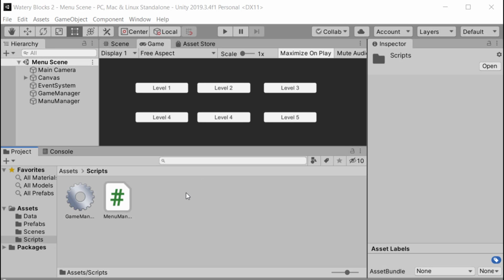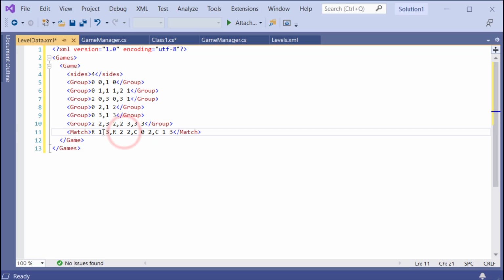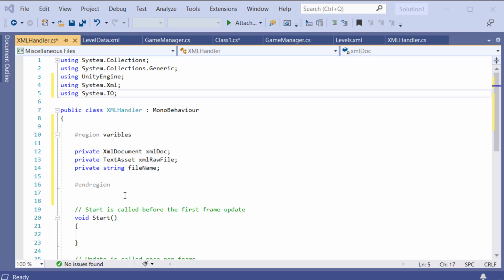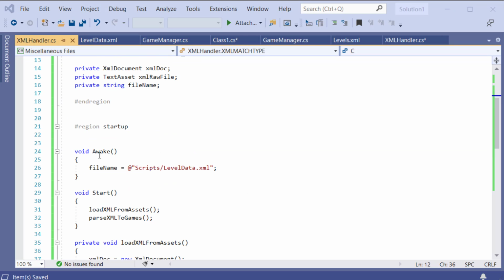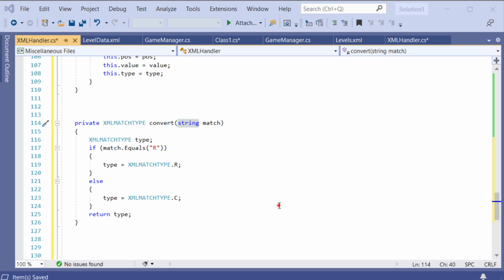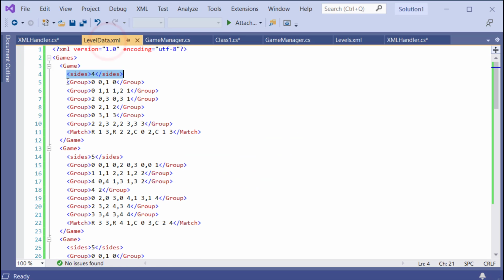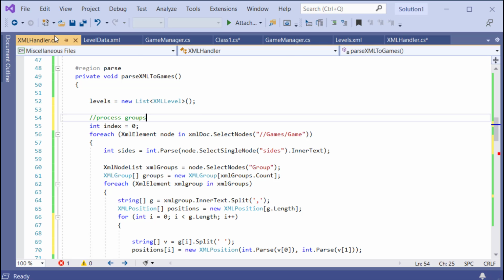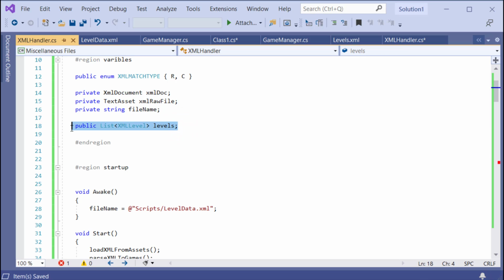Watery Blocks Part 2 XML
Parsing XML data